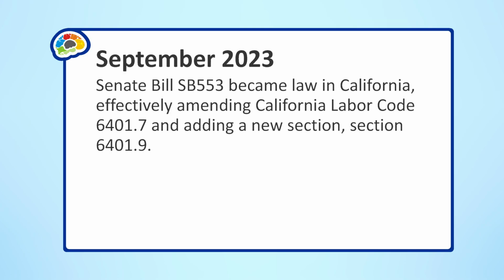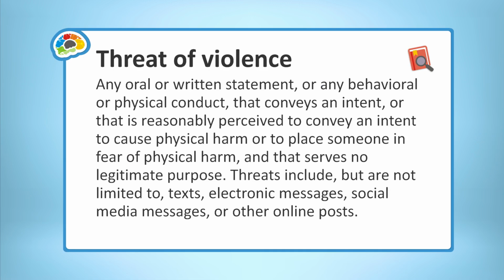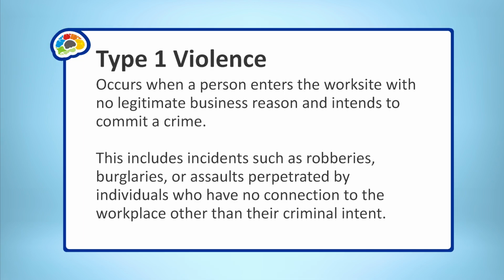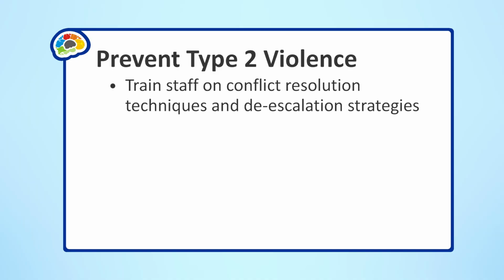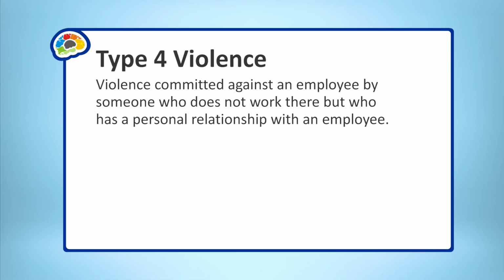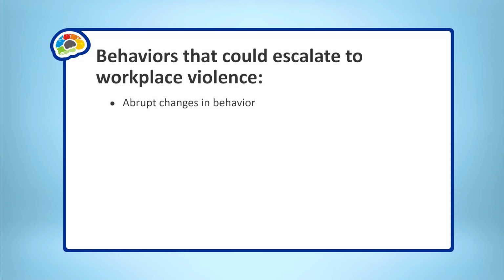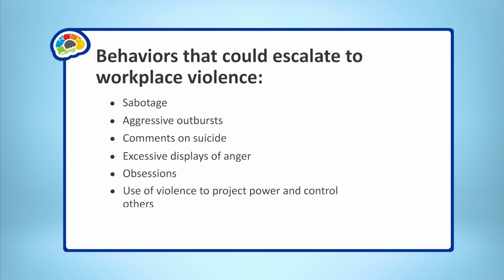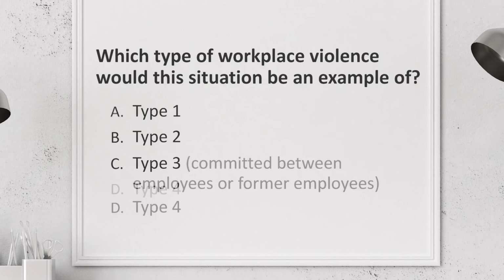Brain Bites - Workplace Violence Prevention (SB 553) for Employees - Course Sample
Learn the types of workplace violence, steps for preventing violence, and specific actions to take for protecting staff, customers, and property.

Workplace violence prevention is a shared responsibility, and staying informed and prepared is key to maintaining a safe work environment for everyone. In this Bigger Brain’s course, you’ll learn the key components of section 6401.9 of California’s Labor Code as mandated by CA SB553 and what it means practically for employees in California. You’ll learn to differentiate among four main types of workplace violence and how to identify behaviors that could potentially lead to a workplace violence incident.